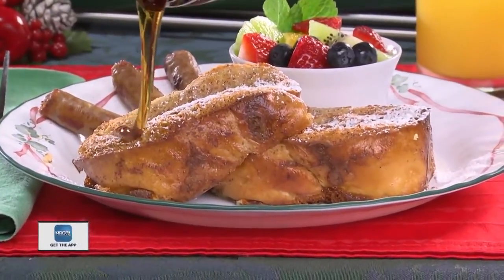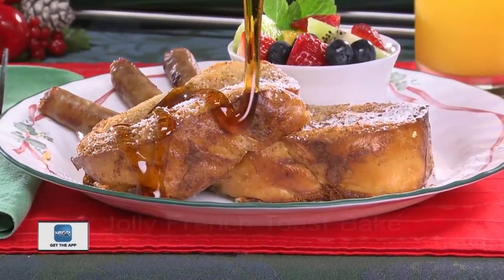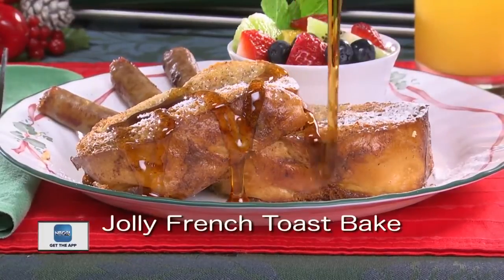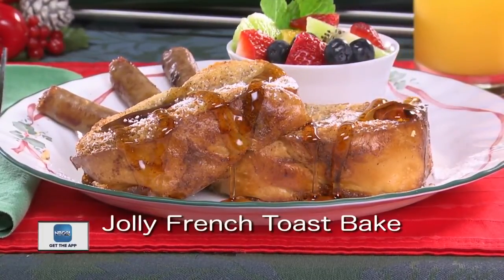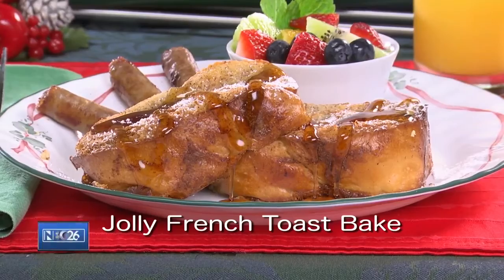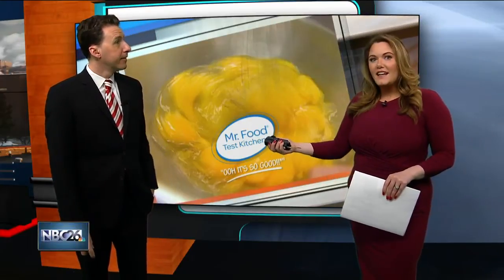Jolly good funny